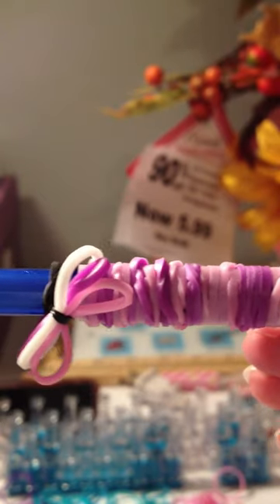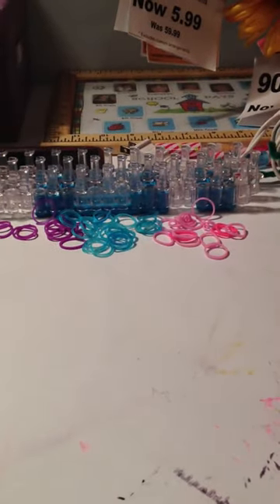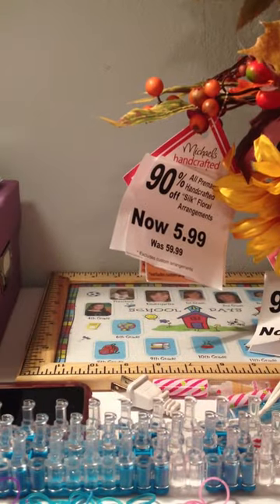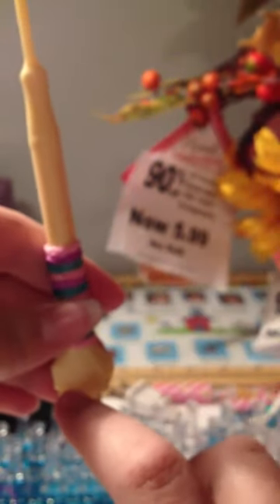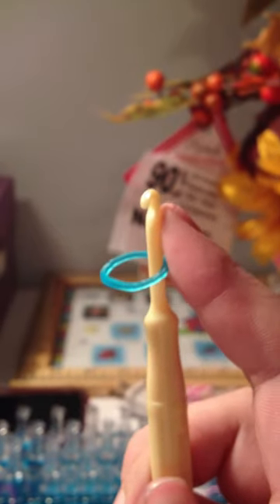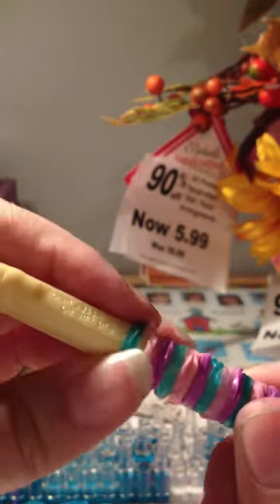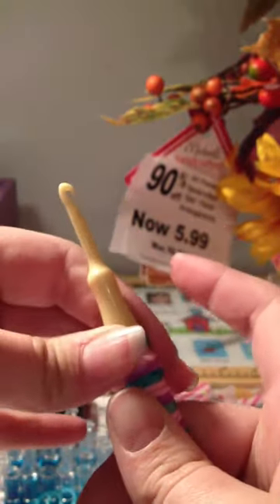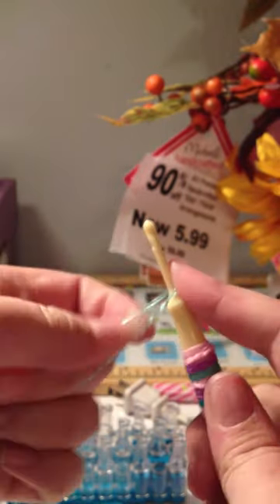best How to decorate your Rainbow Loom hook. 2014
how to make a starburst bracelet without the loom